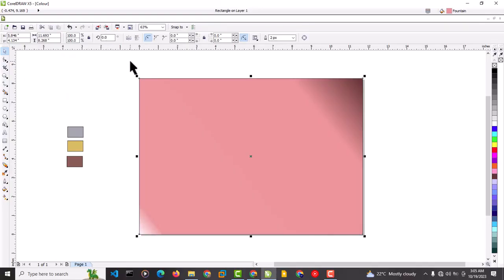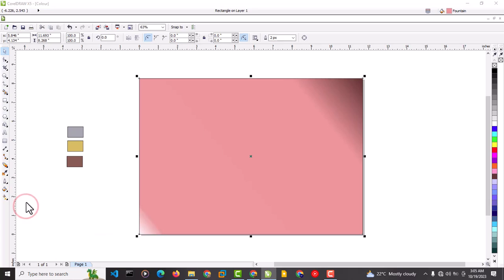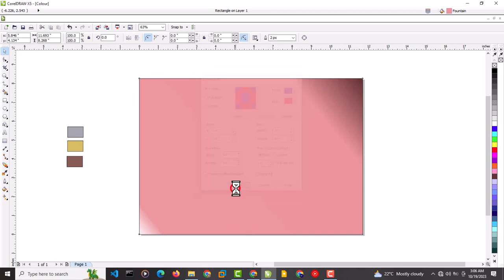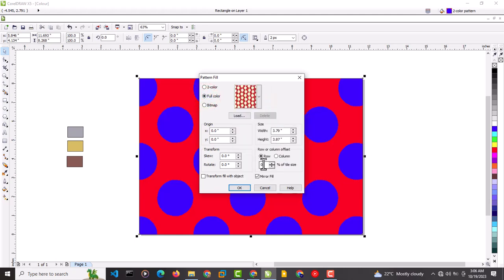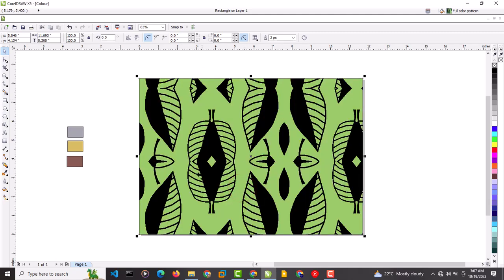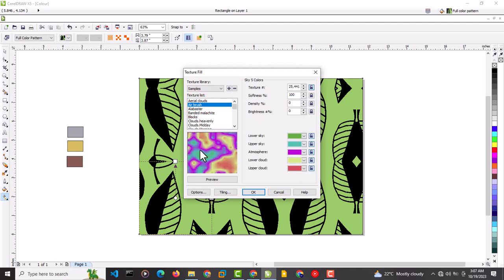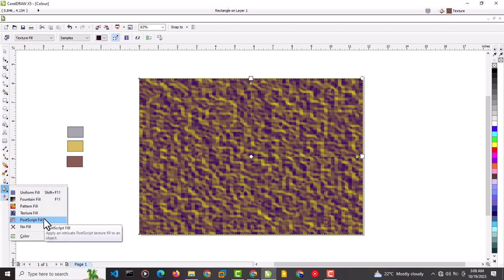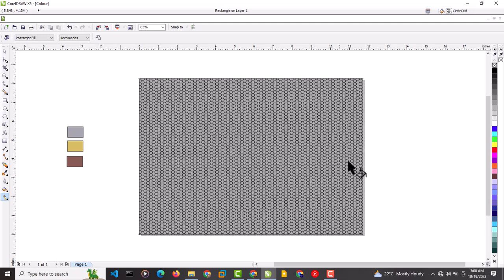How to Create Patterns, Texture, and Postscript Fill | CorelDRAW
Master how to create patterns, textures, and Postscript fills in CorelDRAW! This tutorial guides beginners step-by-step to add rich detail and style to your designs using these advanced fill techniques. Perfect for graphic designers looking to enhance their artwork with unique effects.